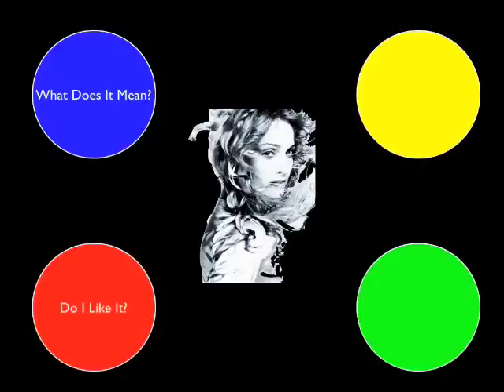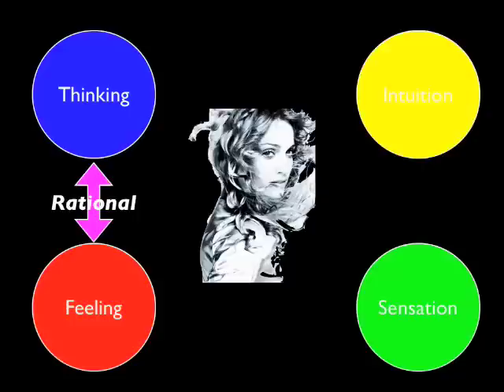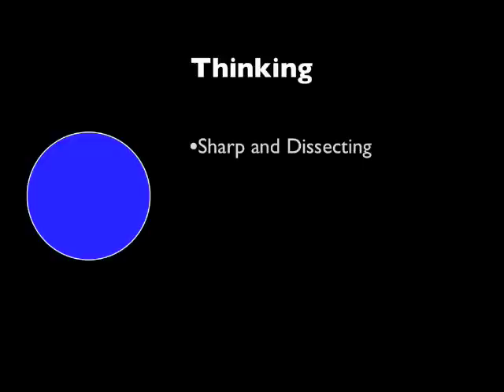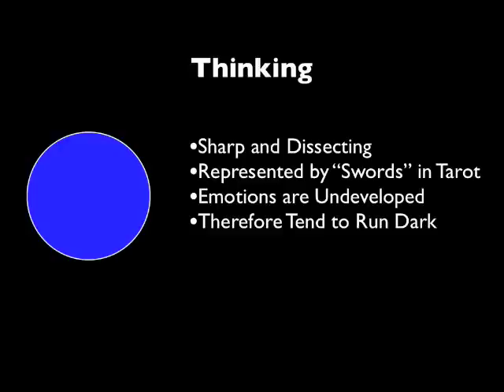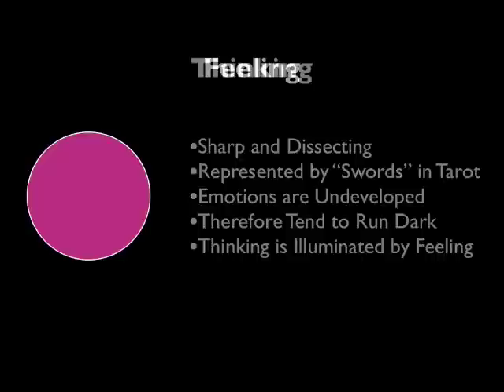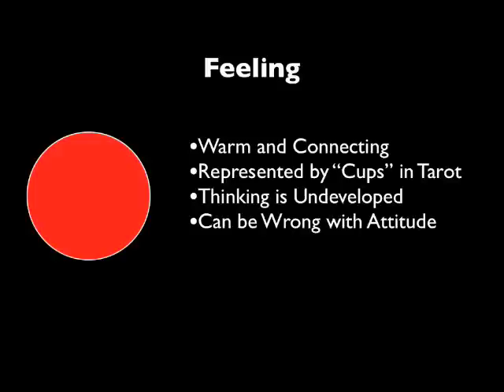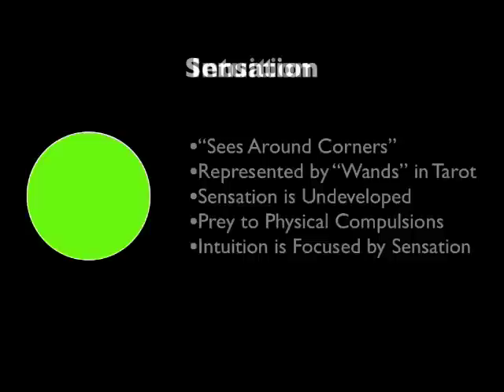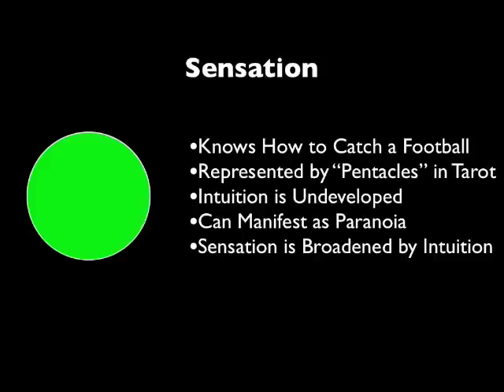Four Functions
I've been into Carl Jung for a few years now and thought I'd blog on his four functions, and the sixteen personality types that come from those four. The functions are Thinking, Feeling, iNtuition, and Sensation.